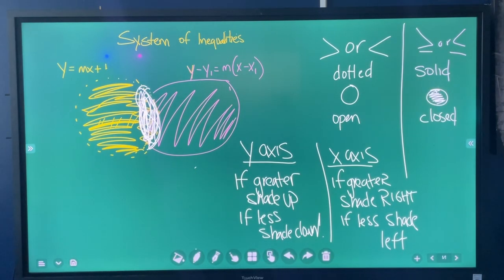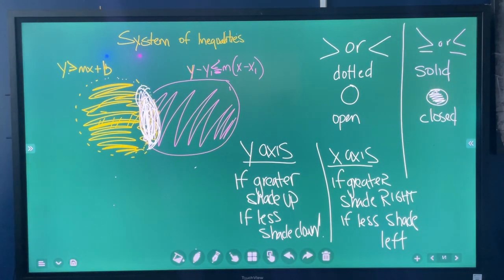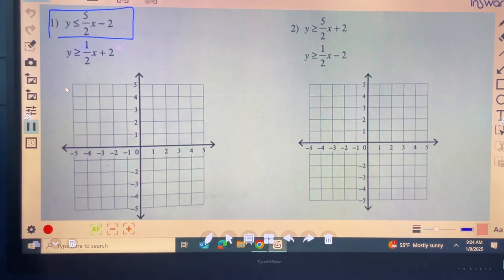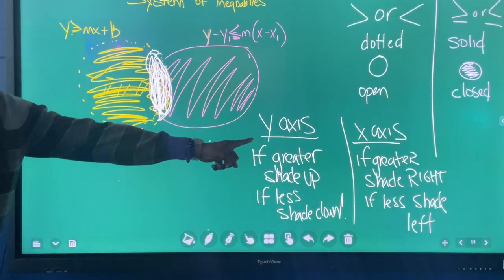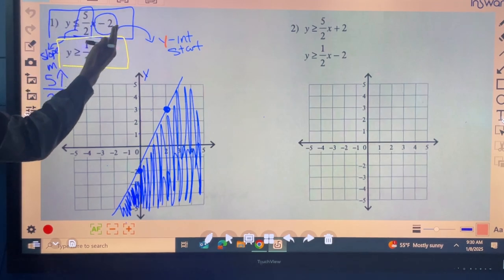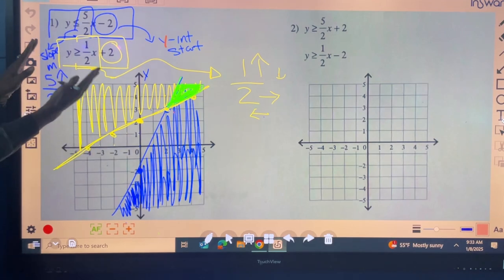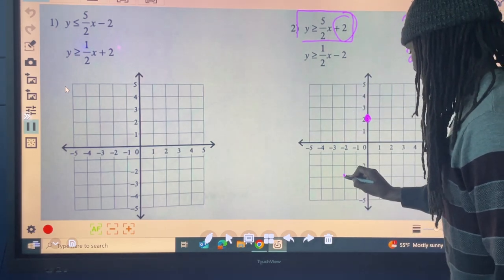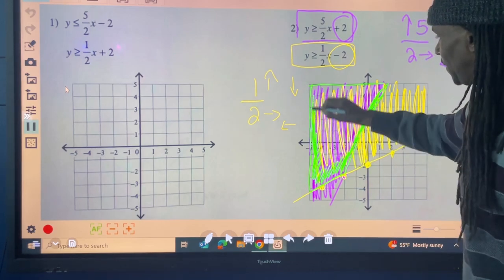ISA25’ Algebra1 Graphing System of Inequalities (review)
Reviewing how to graph a system of inequalities on a coordinate plane